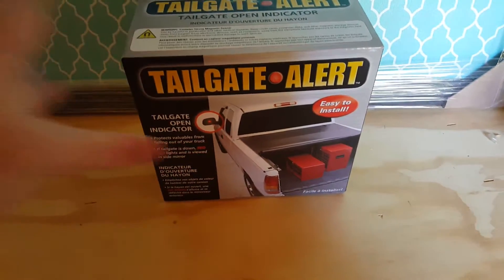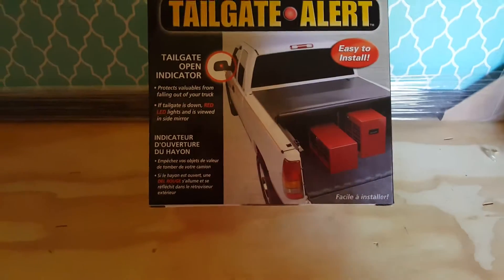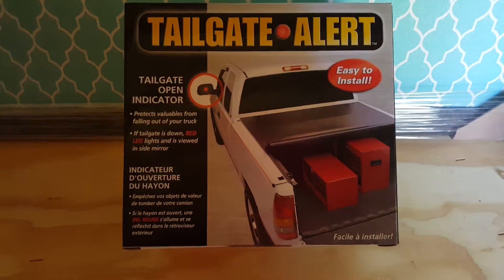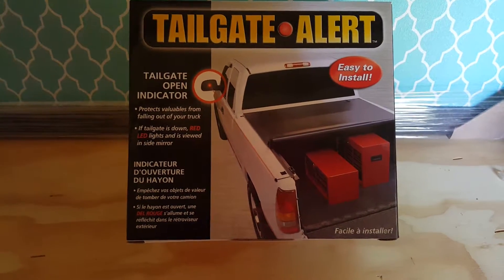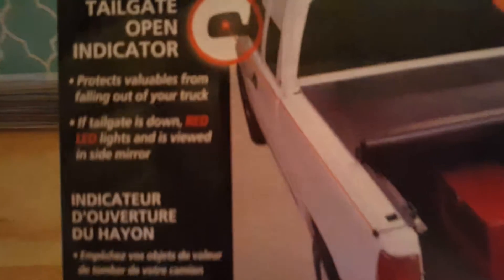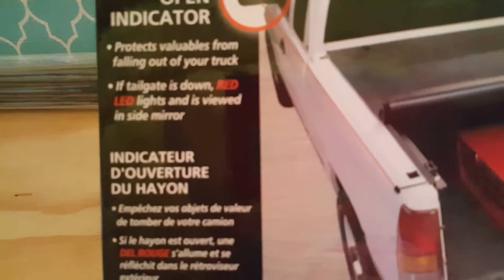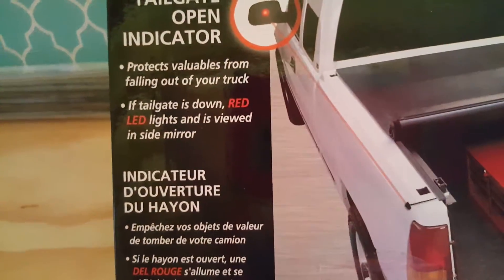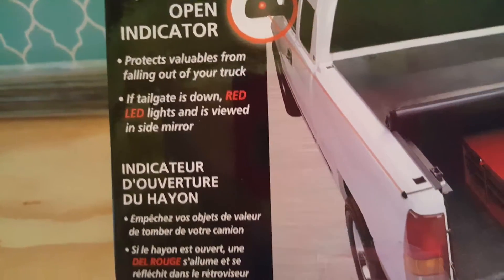Tailgate Alert System